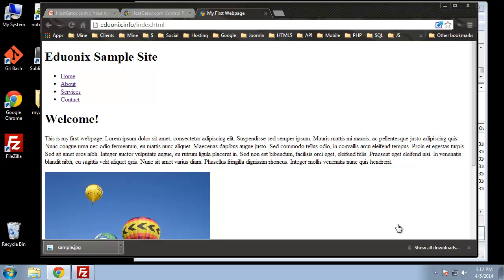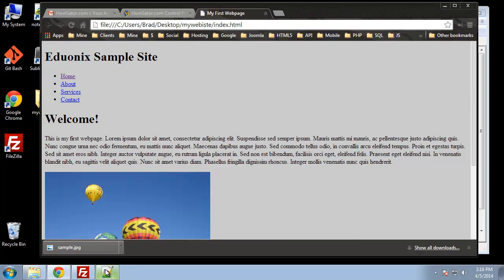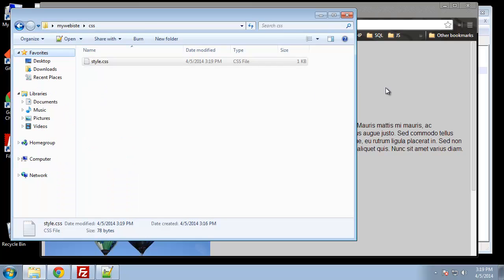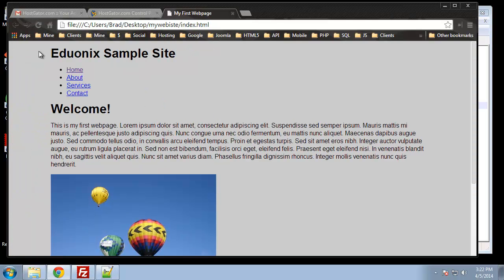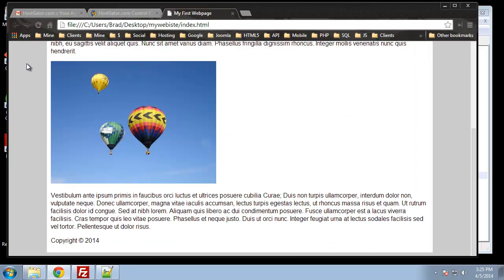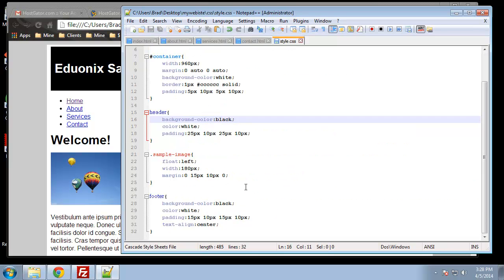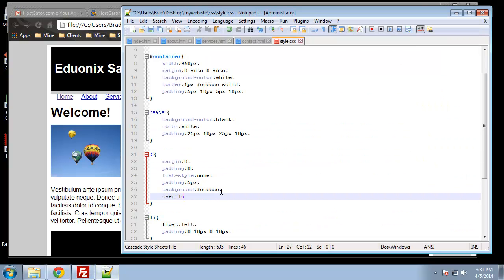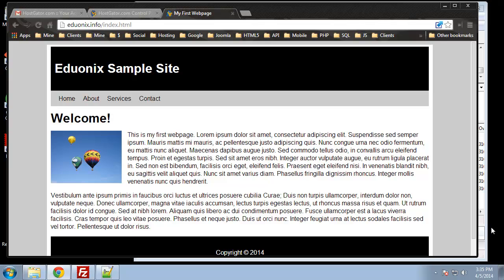Setup Website from Scratch – Chapter 18 – Styling With CSS